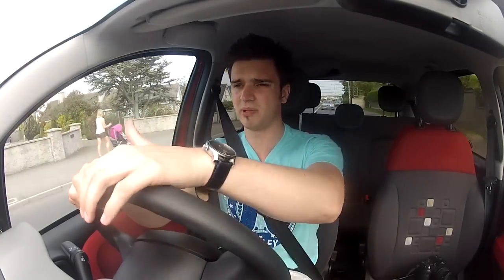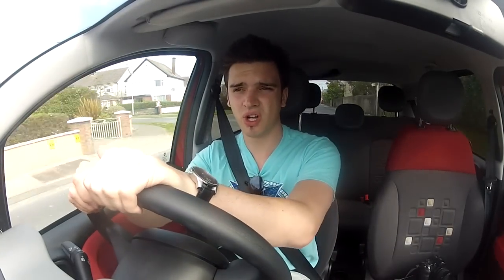2012 FIAT Panda Short Review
Following on from our last walkaround video of this car, here's a short review.